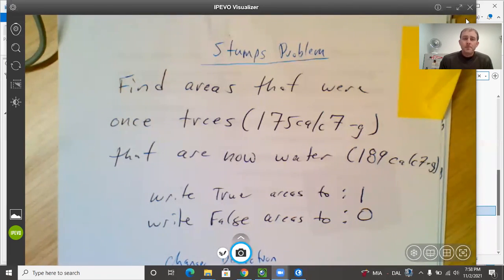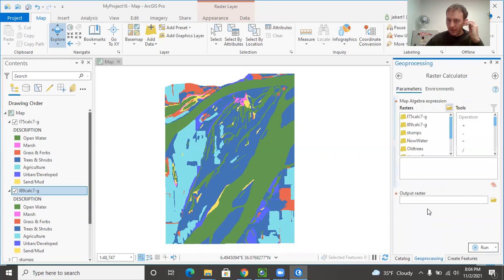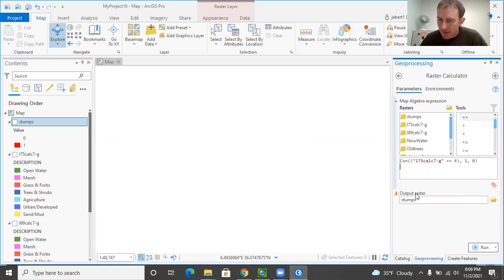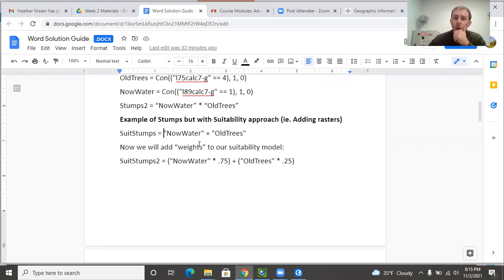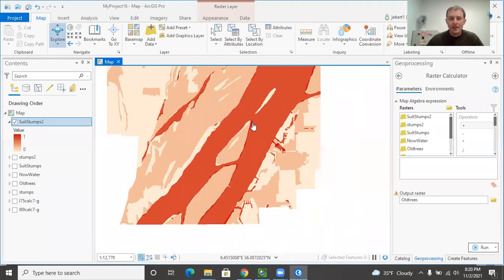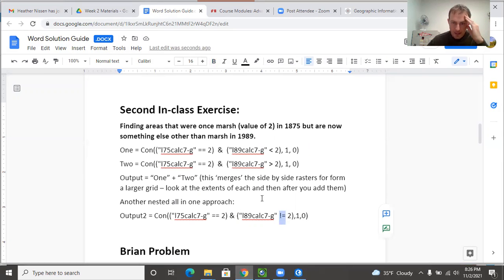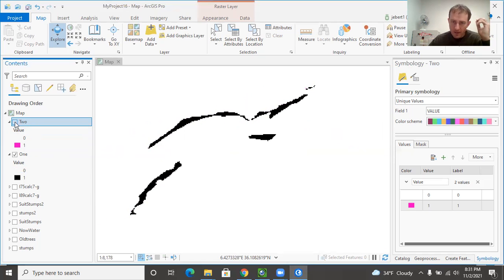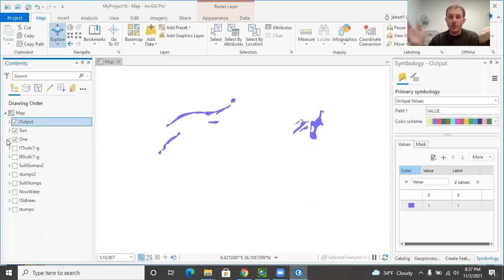Stumps Demo and Marsh Loss Assessment Demo